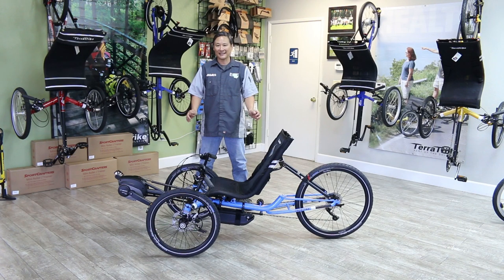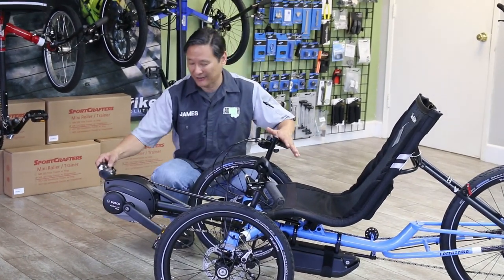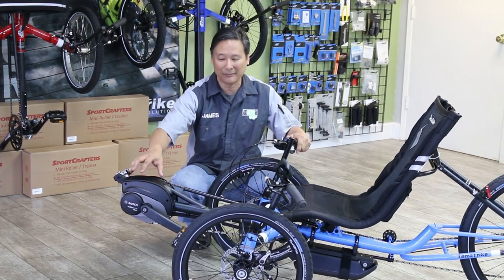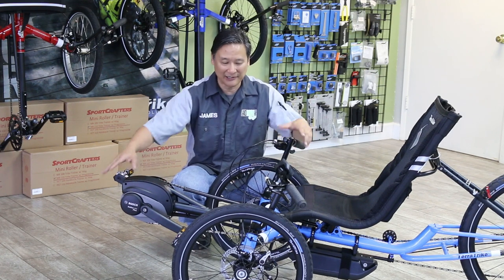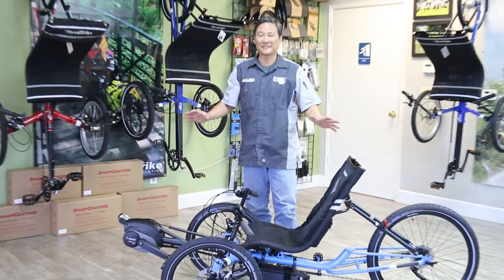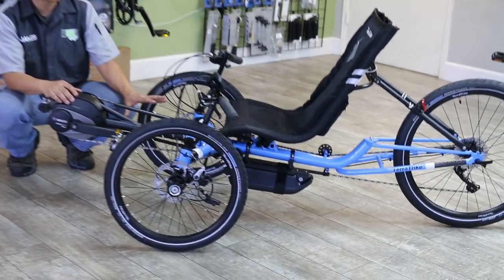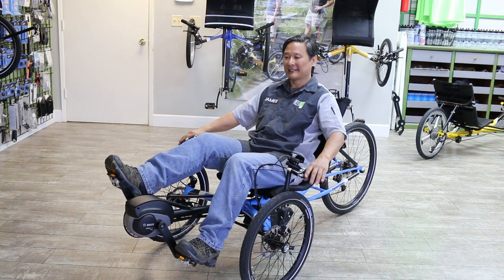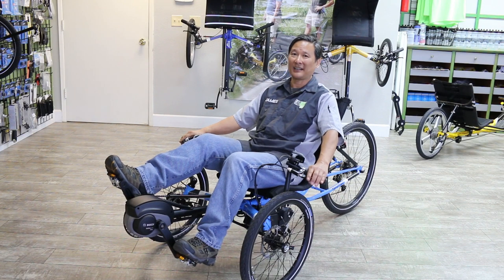Electric Motor For Your TerraTrike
TerraTrike now offers the Bosch electric power upgrade on there most popular trikes. Get the Bosch motor installed on your current Rambler series and Gran Tourismo.

Add the award winning Bosch Active Line Plus mid-drive motor and the PowerPack 400Wh battery at Laid Back Cycles or a Bosch certified Terratrike dealer. With a whisper quiet motor and a deceptive amount of power on tap, this system is wickedly fun.

Go from the “all-day ride” Eco mode to an exhilarating Turbo mode with a few clicks of a button. Having this control and all of your ride information at your fingertips with an included console creates an experience without limitations.

Add in how lightweight the Bosch mid-drive unit is and the strategically placed frame mounted battery, and you’ll find the trike is so well balanced you’ll forget it’s even there. The Bosch Rambler E.V.O. was designed with premium features packed into a tried-and-true platform so it can drift into the background and you can simply enjoy the ride.